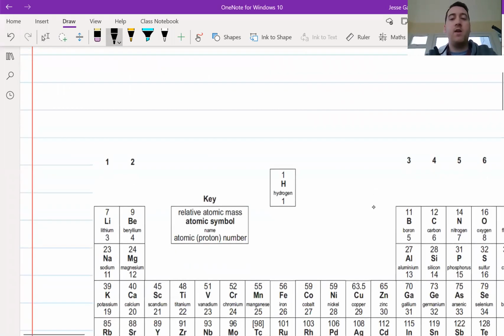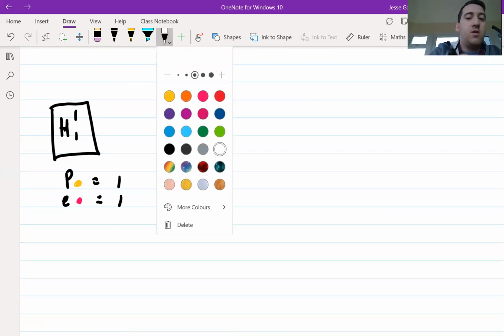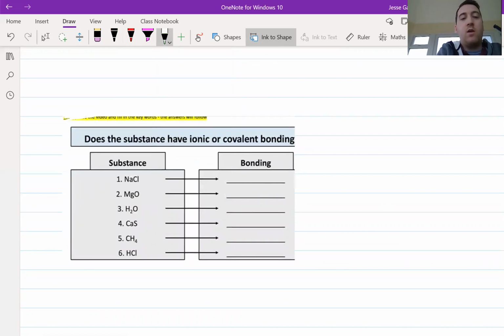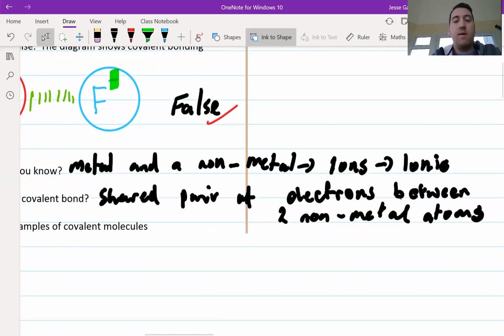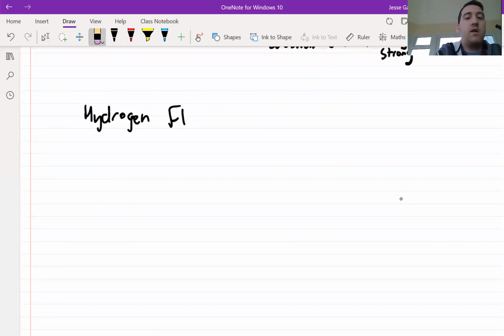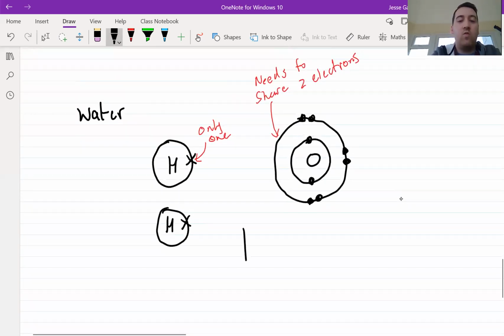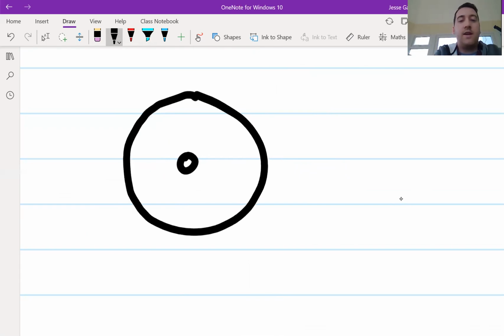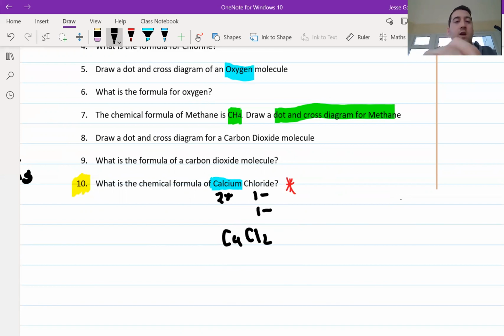Atoms, elements and the periodic table 14 - What is a covalent bond?